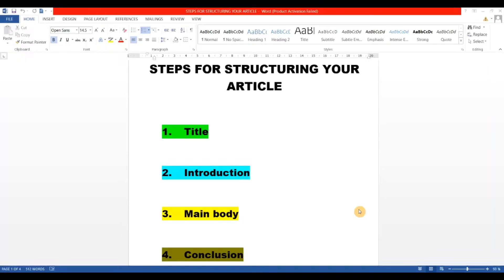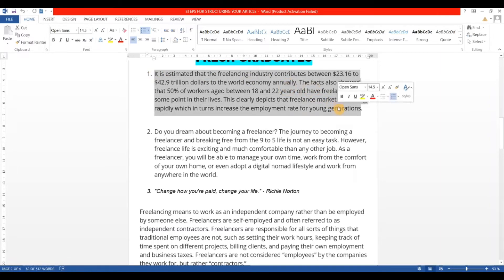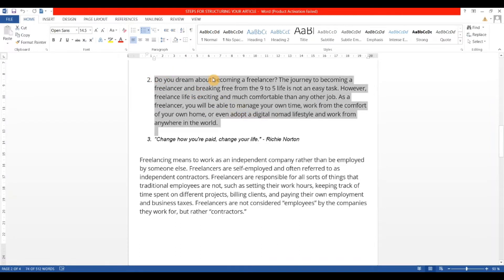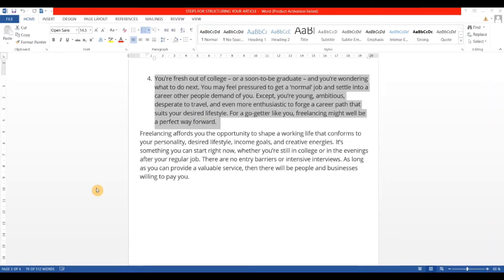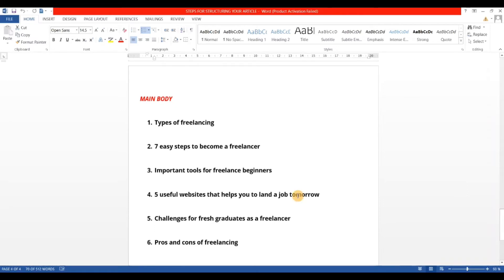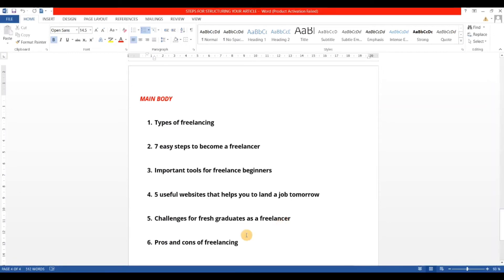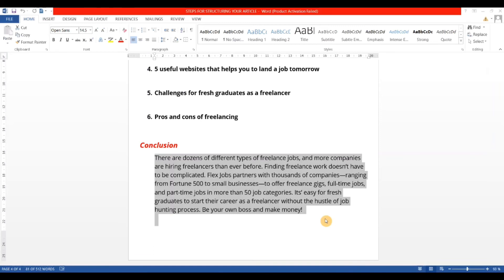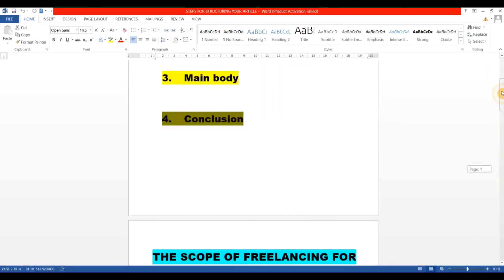How to Write an Article? | Structure your Article in easy steps | Live Examples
Structure is key to getting your ideas across in a clear and concise way. This video will teach you how to write an article and structure your articles for the web. Learn how to write an article by introducing your topic, and warping it all up with a conclusion. In this video I would like to tell you how to write an article from scratch with live examples. In this video, you will learn how to structure your article for best readability and SEO. Find out the different elements of an article and how to put them together for maximum impact.
My channel is about Content writing, blogging, and article writing.

-How to Plan the Best Content Writing Topics for Practice? | Create the Perfect Headings of Articles